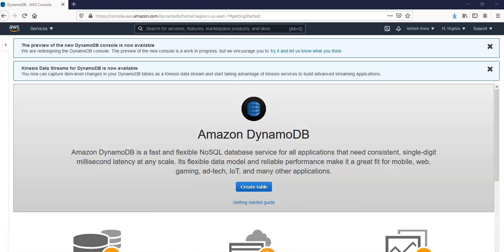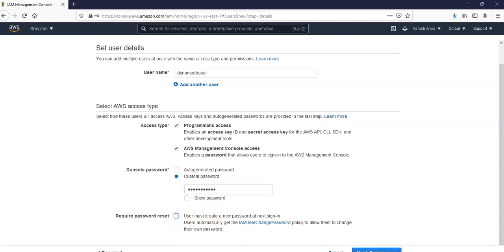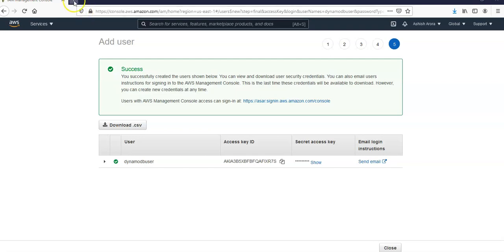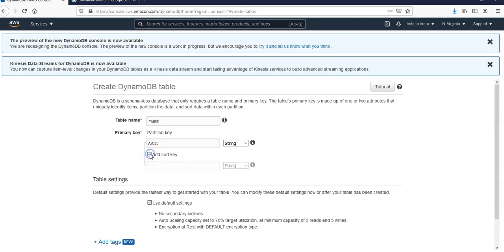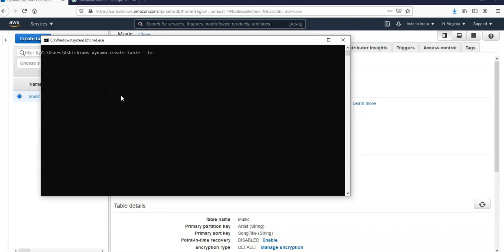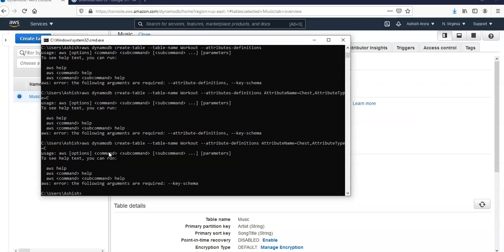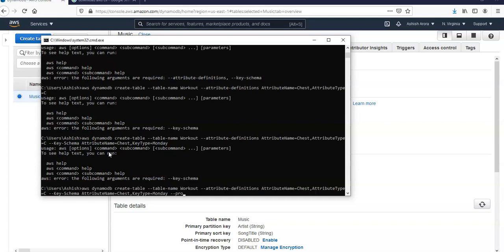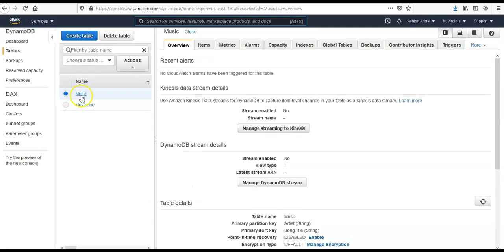HOW TO CREATE AWS DYNAMO DB TABLE